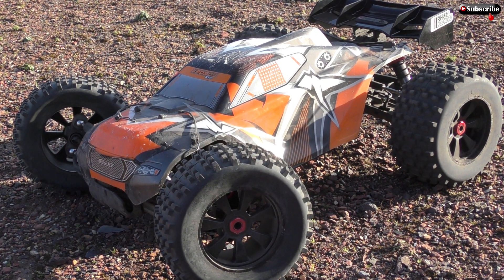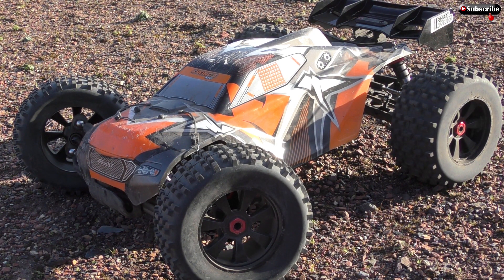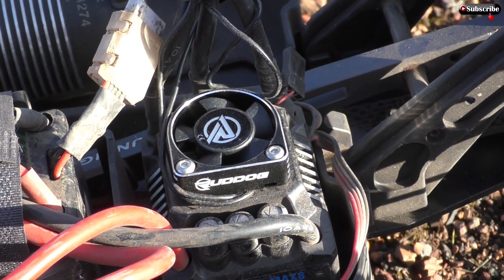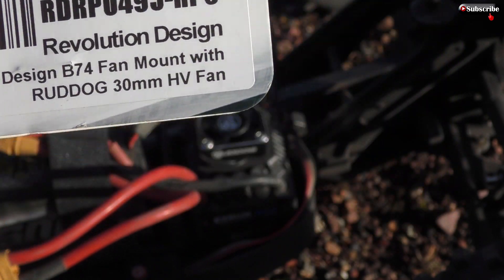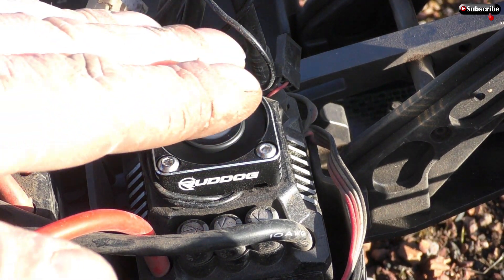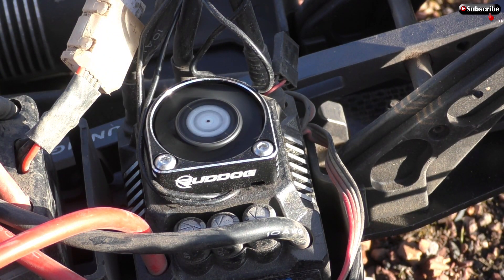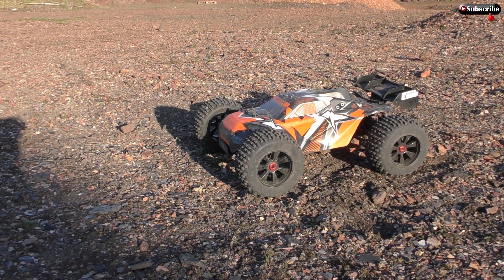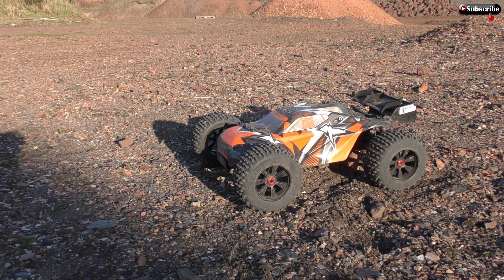KRONOS XTR GETS RUDDOG FAN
Awesome late evening bash with the XTR super impressed with its newest upgrade the RUDDOG high voltage fan this things keeping my esc super cool ;)